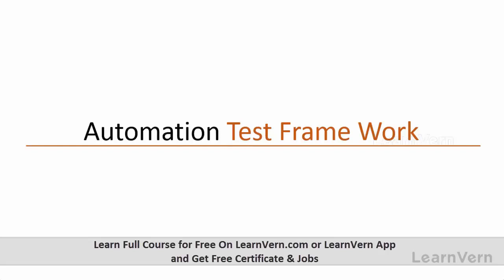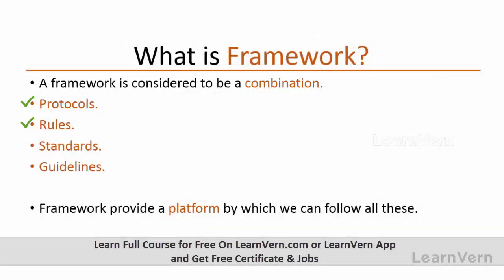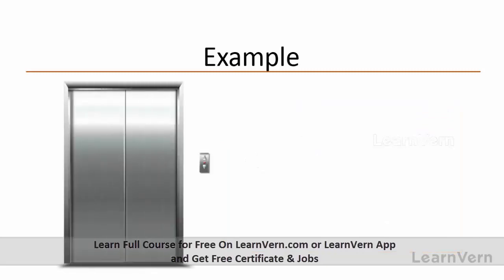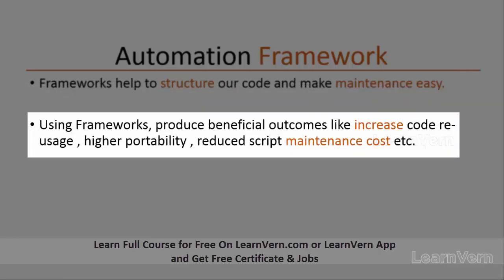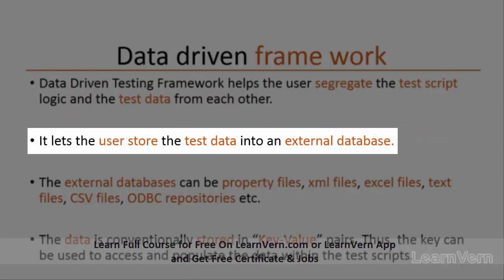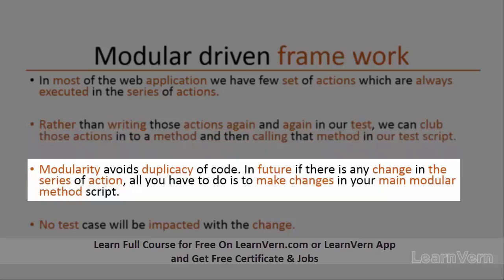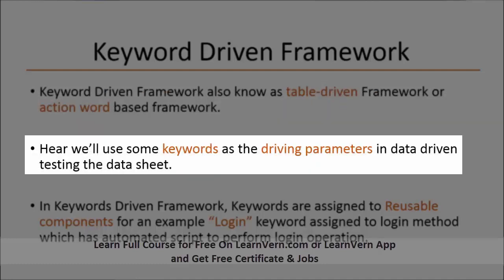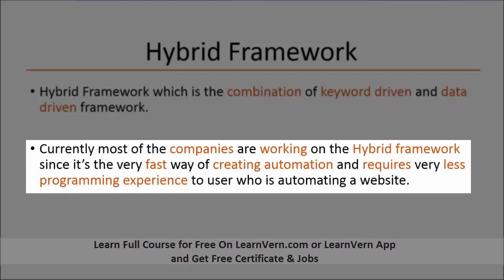Automation Framework In Selenium - Video In Hindi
The Complete Selenium Course  @LearnVern  is taught in Hindi and is totally free and includes all the topics that you would require to become a Selenium Expert. If you want to learn about Complete Manual Software Testing you can undergo the Software Testing course of Learnvern. This course is for automation testing specifically Selenium. Selenium now has become one of the most popular and prominent tools for automation testing. Selenium has become popular due to being extremely easy to use and furthermore by making the Selenium Tutorials in Hindi we have tried to give you enough practical examples and projects to make it easy for you to understand.

The Automation Testing Selenium Course includes Selenium Web Driver, Locators and Identifiers in Selenium, Sample Program of Web Driver, junit framework in selenium, Test NG framework in Selenium, How to work with Multiple Browsers in Selenium, Advance Web Driver in Selenium, Maven in Selenium, and a lot more

The Full Course with Free Certificate is available and Android app